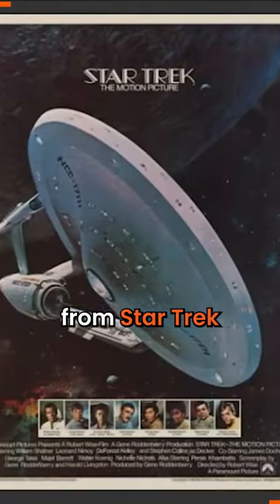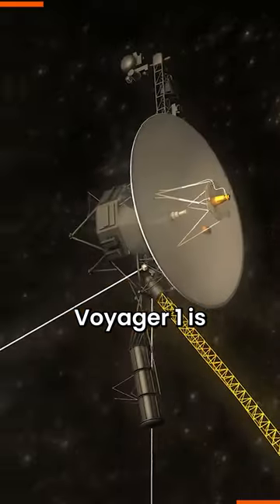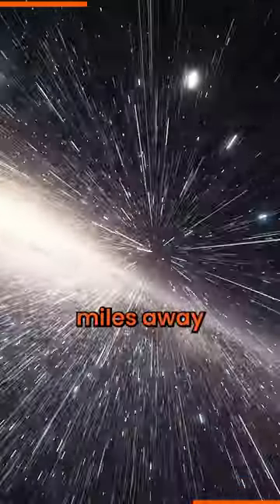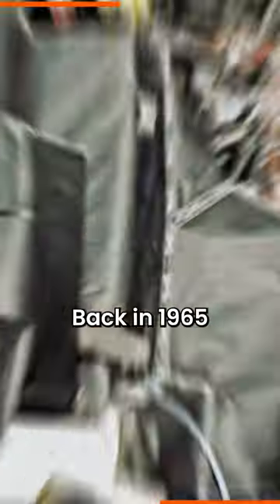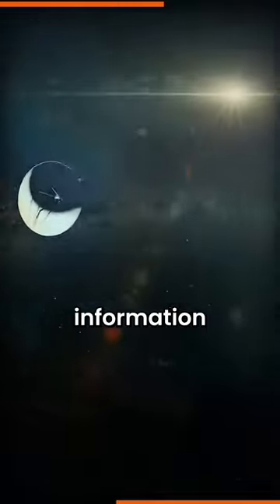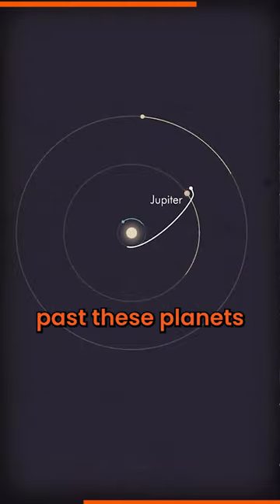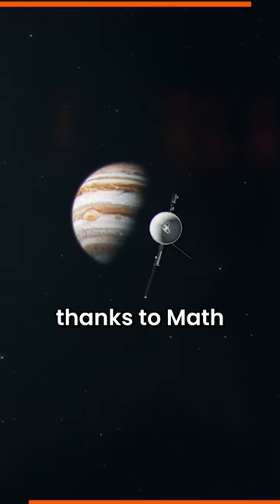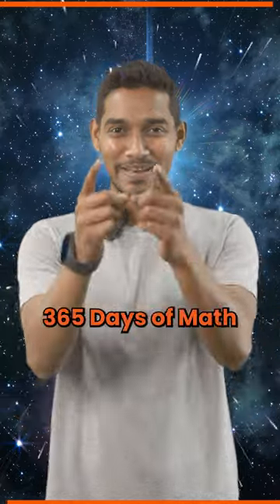59/365 Story of NASA's Voyager 1 Spacecraft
Are you ready for interstellar travel?

Imagine launching a spacecraft 45 years ago, only to have it continue exploring regions never meant to be ventured into, long after its expected lifespan.

That's the mind-bending reality of a daring NASA's Voyage 1 that's rewriting the rules of space exploration.

Watch the video to know more and follow bhanzu for 365 days of math